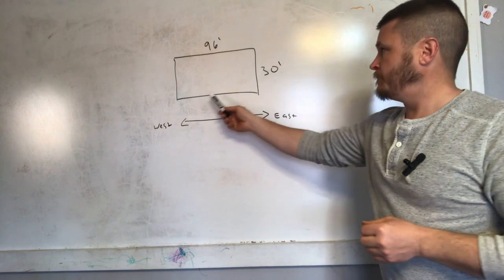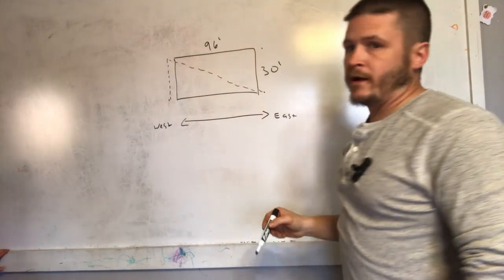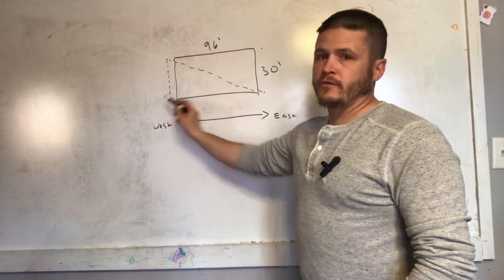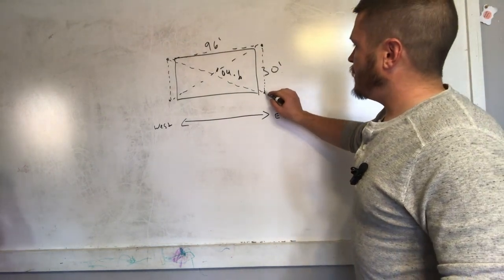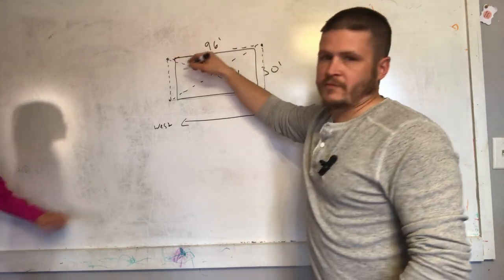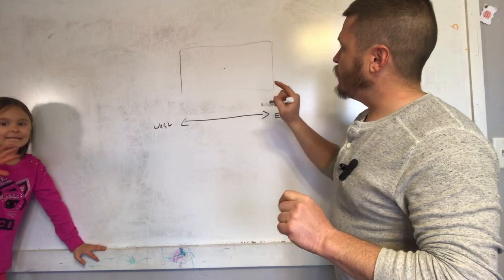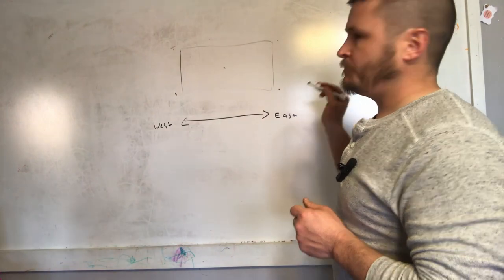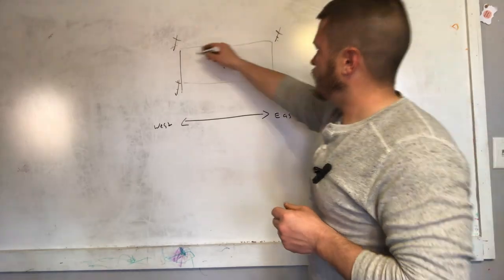GOTHIC Greenhouse Build 30x96 (Part 1) Laying out the perimeter for my hydroponic tomato greenhouse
Hey Everyone! I am going to be doing several videos on my greenhouse build. I will be in the truss video, I will show you how to build a 24' wide truss from 1 3/8" top rail for chain link fence. This particular truss was used for my greenhouse that went through a snow storm that was pounded with 10+ inches of snow, and 40 mile per hour winds.

The next set truss video will be for a 30' wide truss made out of 2" fence posts for chain link fence. This type of pipe is the standard size used in 30' wide greenhouse trusses that you would get from a typical commercially manufactured greenhouse!

Both trusses will be built with inexpensive widely available equipment that I will show you, and also the materials are easy to get too! You wont have to spend hours tracking down the supplies like I had to because I will show you how and where to get them.

In part 1 of this video, I will show you how to quickly and easily lay out the perimeter of your greenhouse and get it squared up with no problems.